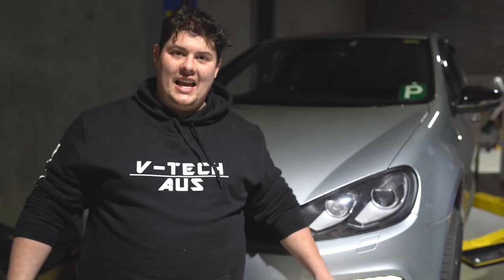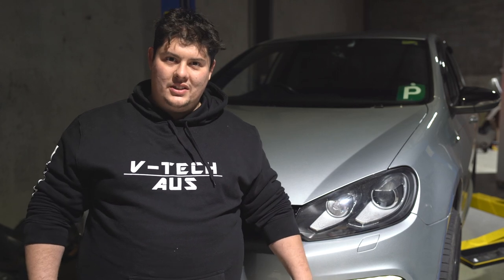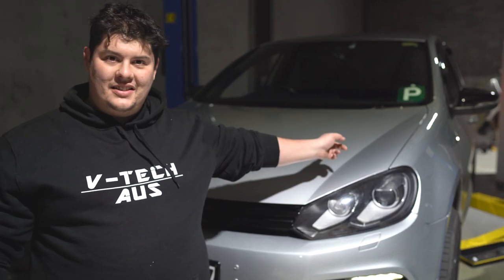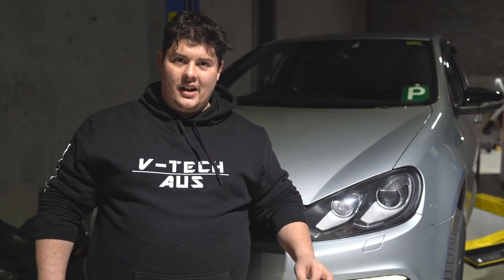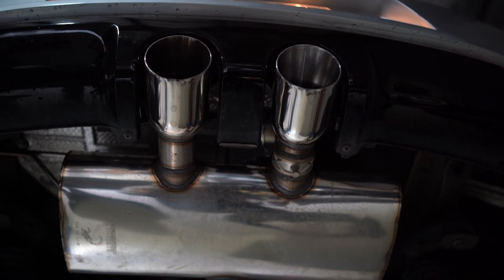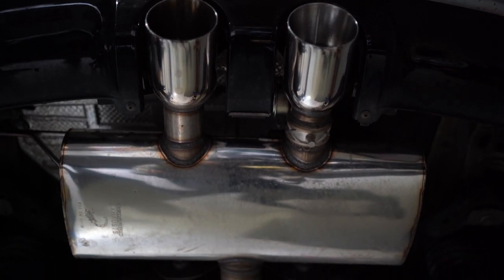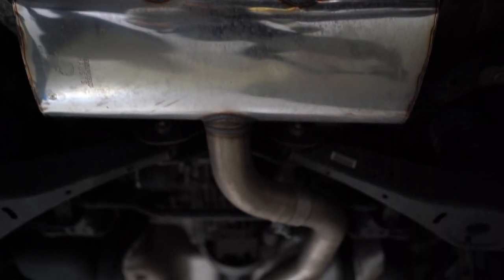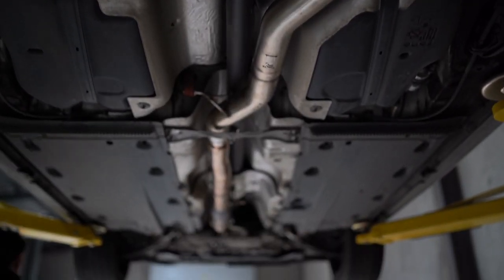Scorpion MK6 Golf R Catback Exhaust Sound check!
Today we bring you a video show casing the Scorpion Exhausts Non resonated MK6 Golf R Catback system.
This system features a Stainless steel construction, Rear centre muffler and massive exhaust tips! The system is also valved like factory!!

We recommend this system, the fit and finish is amazing and the exhaust note? well its nothing short of epic!

Curious to see if this will suit your car or pricing and more information?